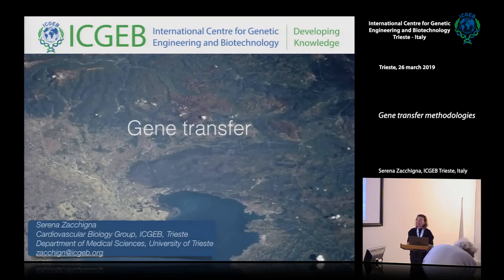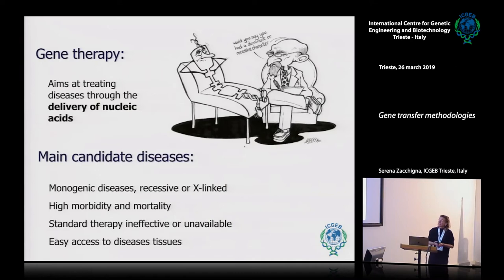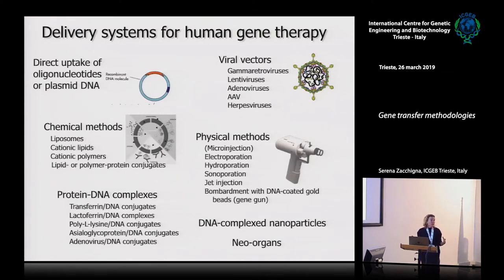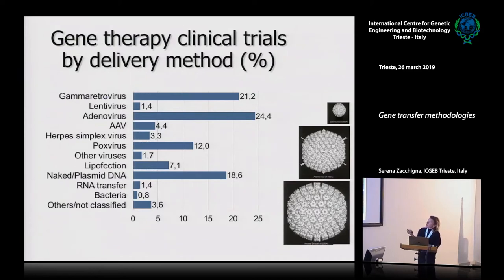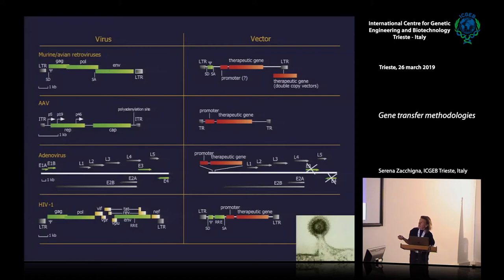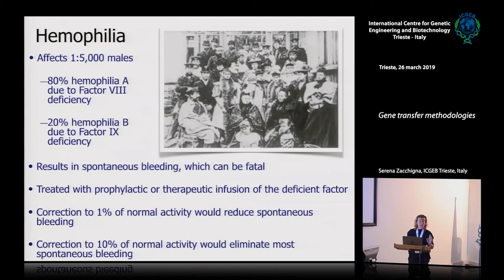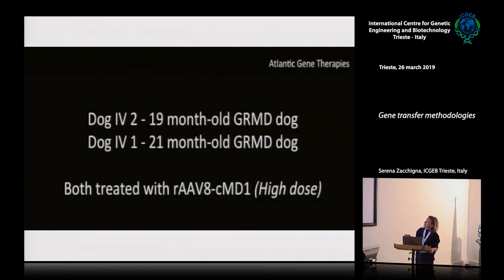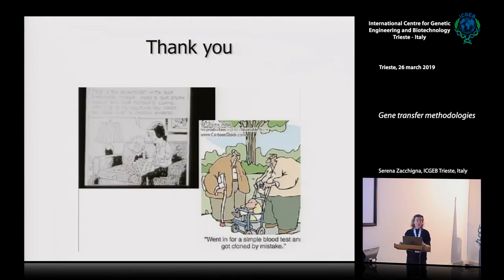S. Zacchigna - Gene transfer methodologies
Serena Zacchigna, ICGEB, Trieste - Italy speaks on "Gene transfer methodologies". This seminar has been recorded at ICGEB Trieste.